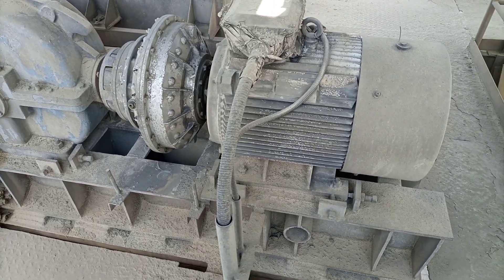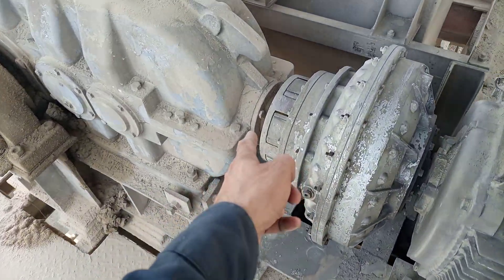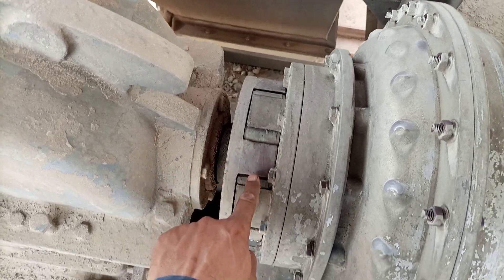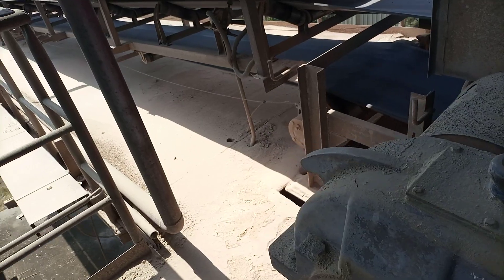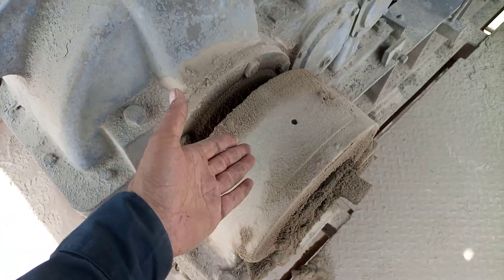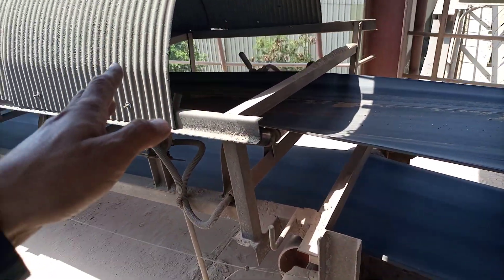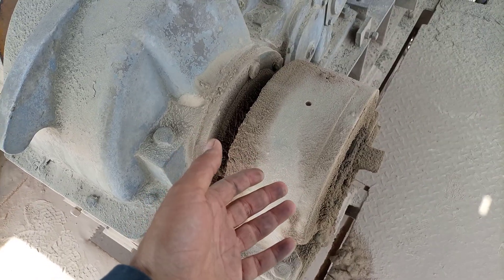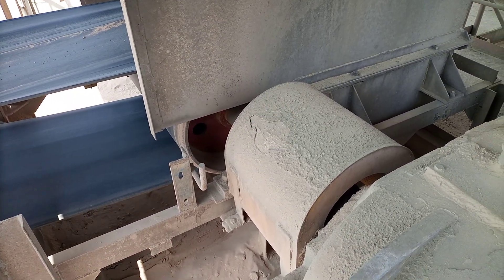Limestone stacker belt conveyor details LAFARGE cement VS hydraulic fluid coupling 3 phase motor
Limestone stacker belt conveyor details LAFARGE cement VS hydraulic fluid coupling 3 phase motor winding free energy motor generator set. Flywheel power. Flywheel energy system. How to rewind 3 phase induction motor. Motor winding formula. motor generator set.